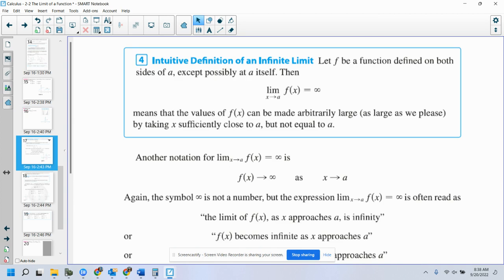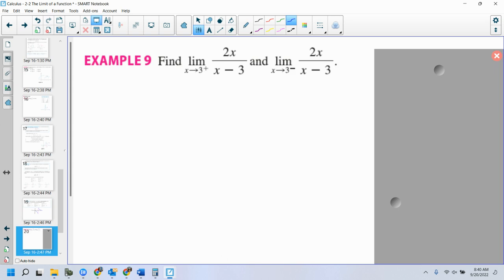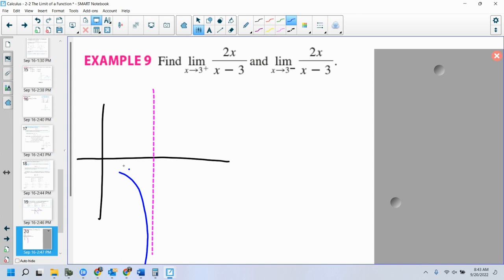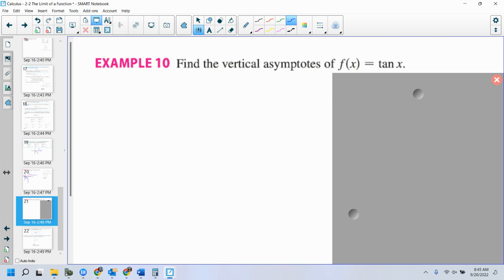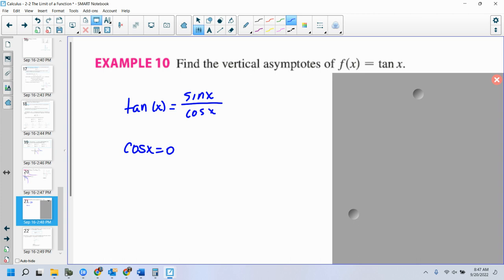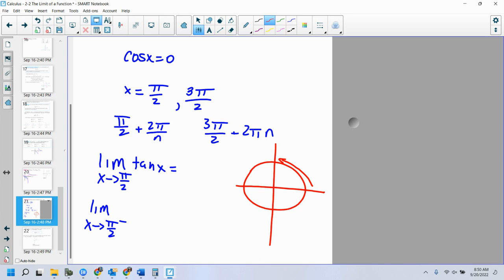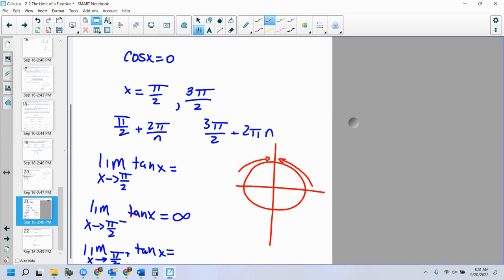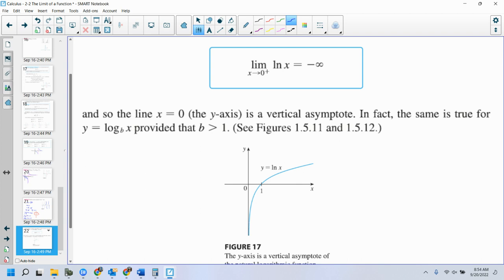Calculus: Section 2-2 Day 3: 9-20-22